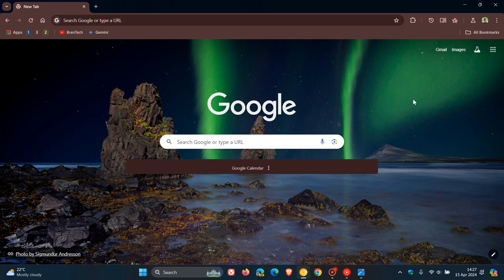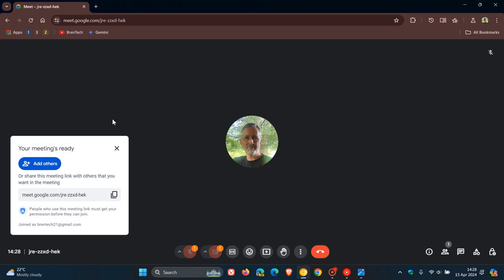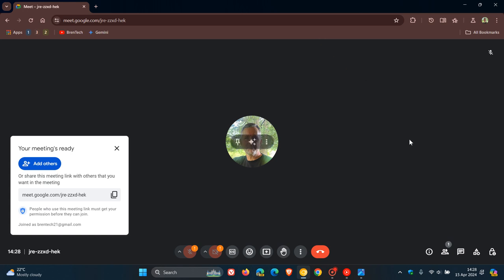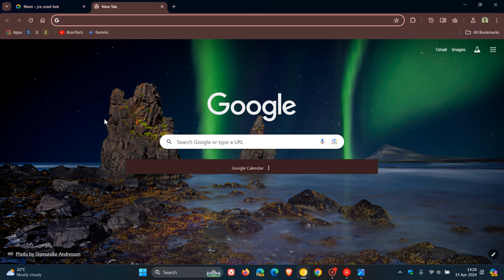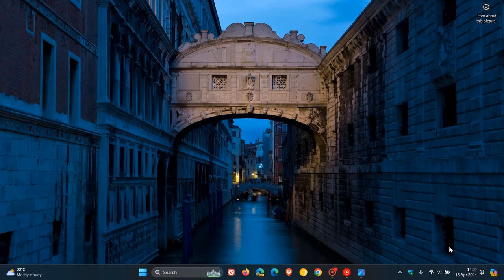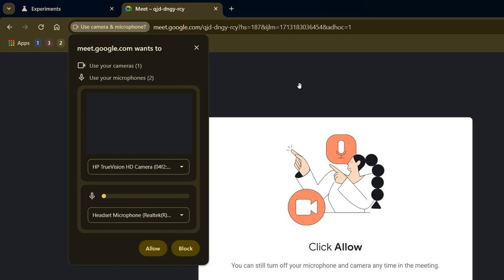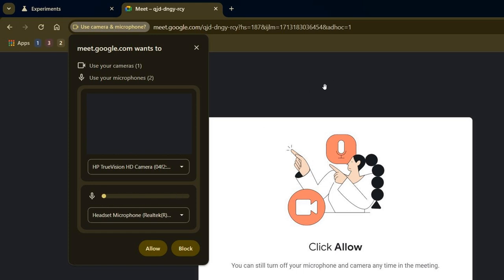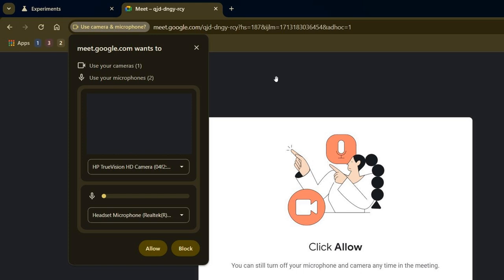Google is making it Easier to Manage your Camera and Mic Controls in Chrome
Google is working on a new feature that will make it easier to preview video and audio before giving access to a website like Teams, Zoom or Google Meet